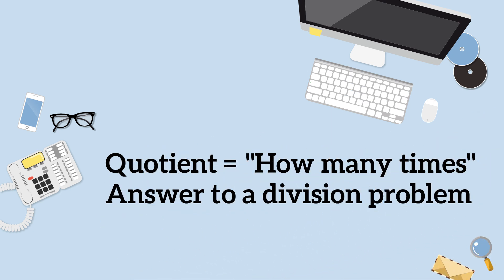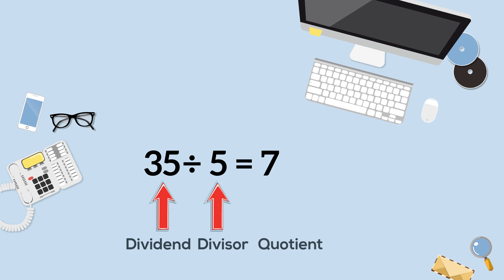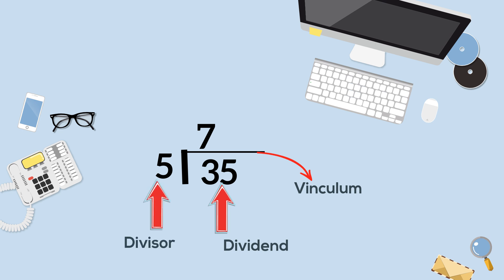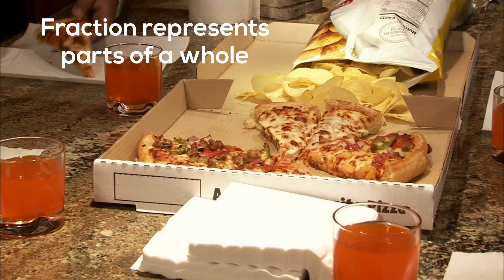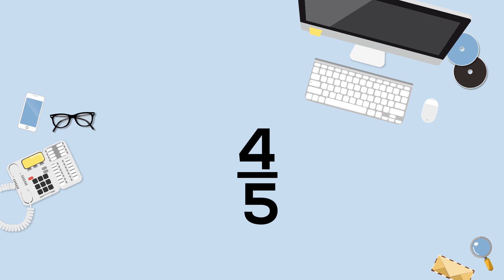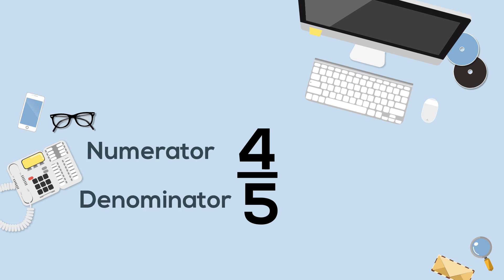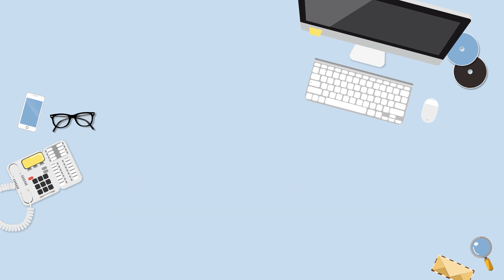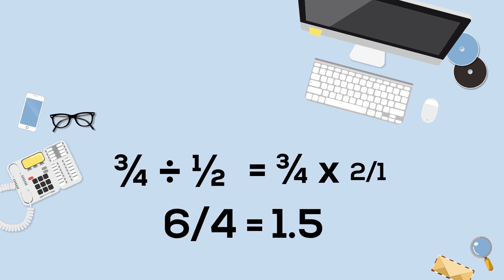Math-What is a quotient?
What is a quotient?
The word quotient simply means 'how many times'. A quotient is an answer to a division problem.
The quotient can be the answer to a simple division problem or the answer when you simplify a fraction.
The quotient can also be the solution to the division of fractions.